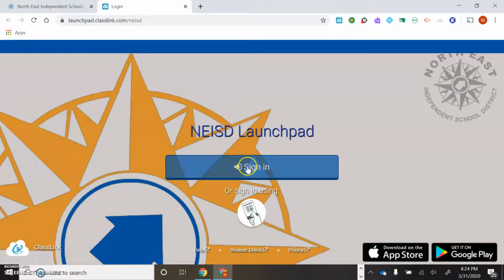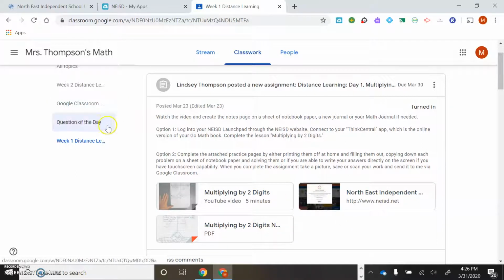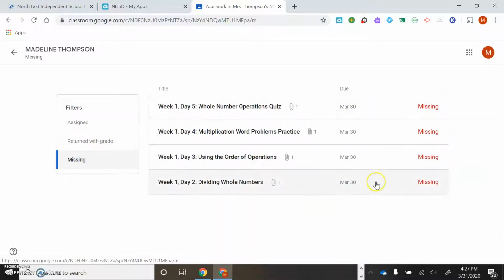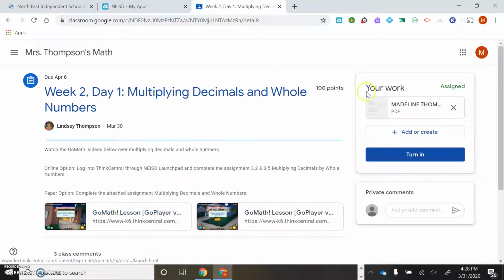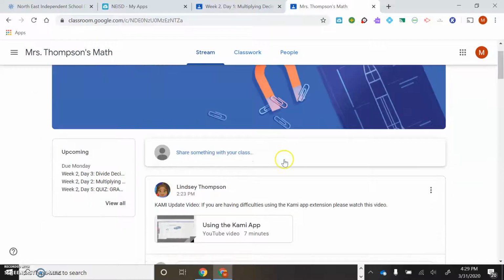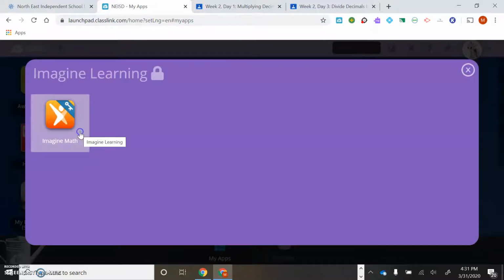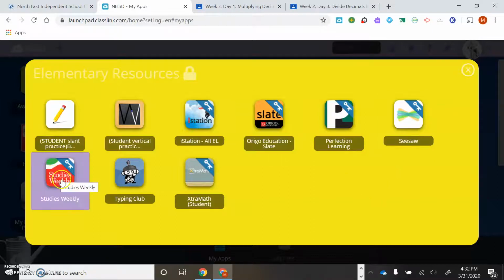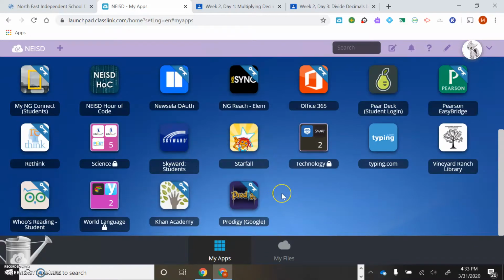Accessing Distance Learning